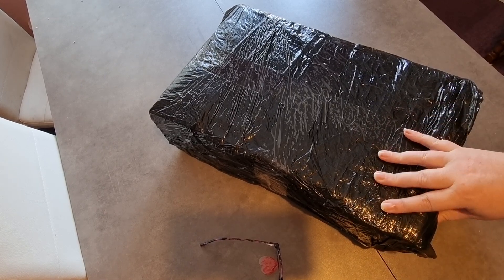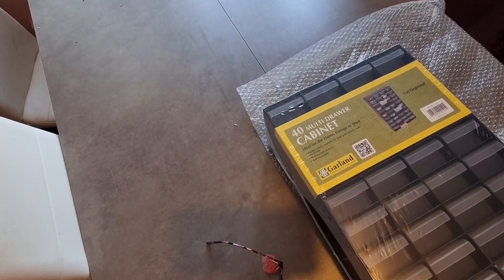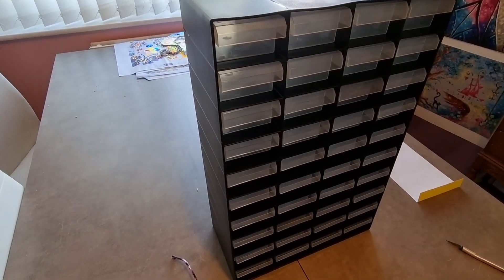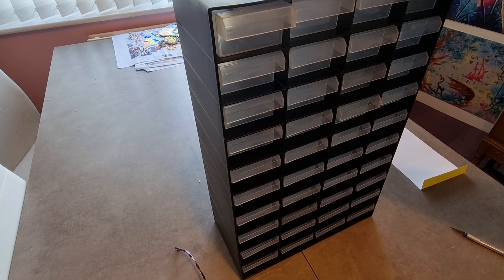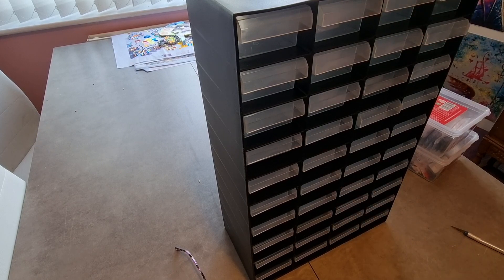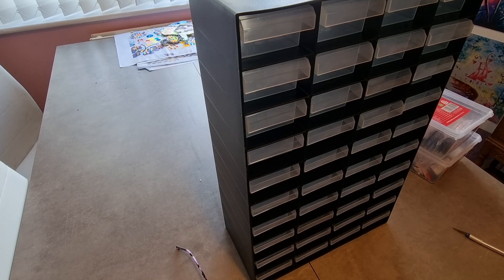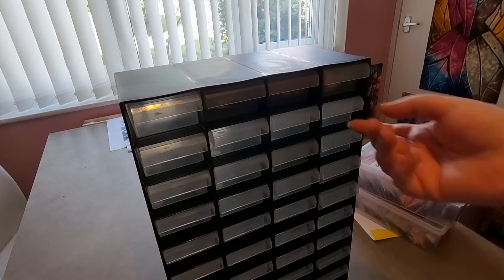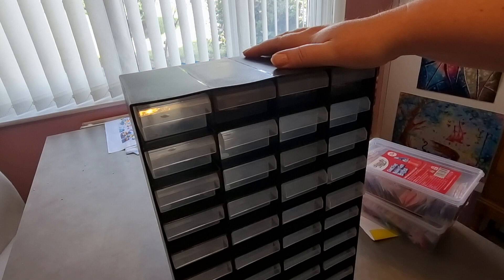Unwrapping a maybe storage solution 🤔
hi 👋

please press that 👍

I hope you enjoy this unwrapping and can give me some suggestions on what to use it for 😄 🤣

If you have any questions don't hesitate to ask and I will answer the best I can 😃

Love Ditsy ❤️

storage link - 40 Multi Drawer Plastic Storage Cabinet For Home Garage or Shed

Wishlist